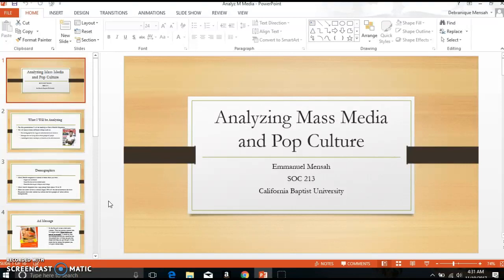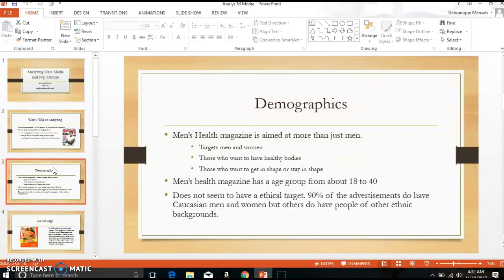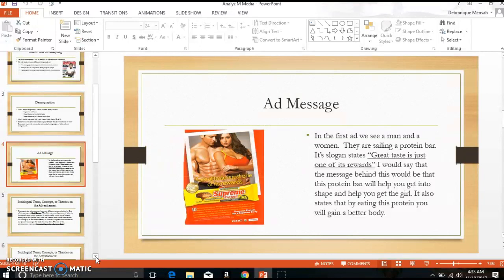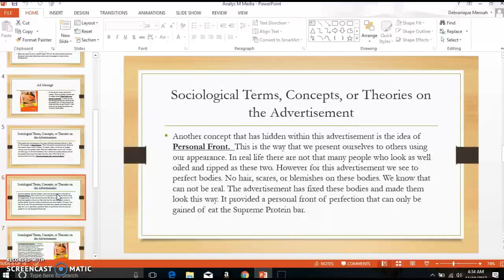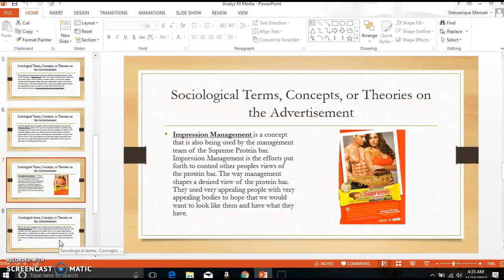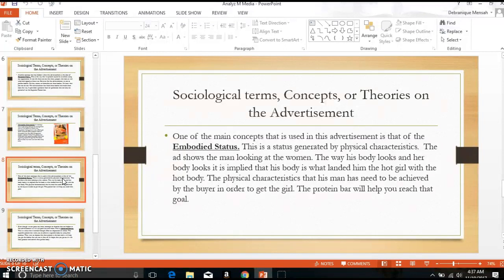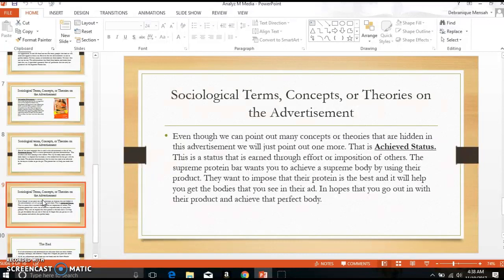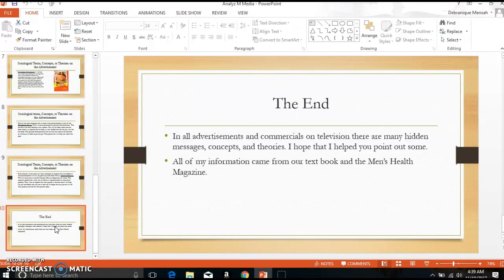Mass Media and Culture